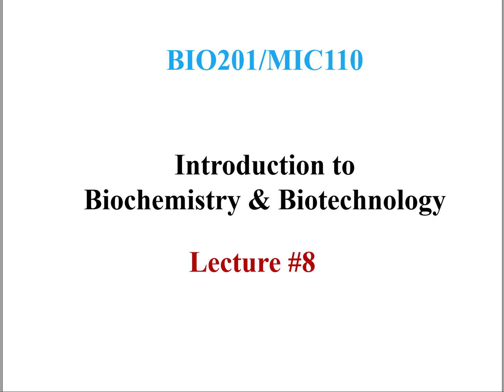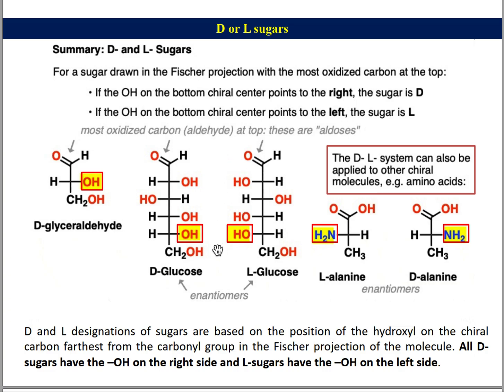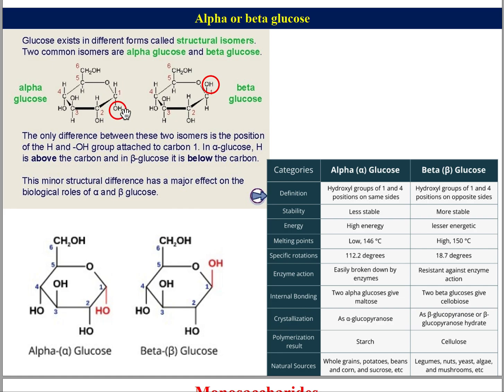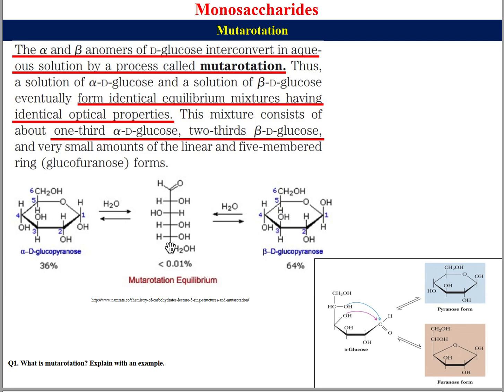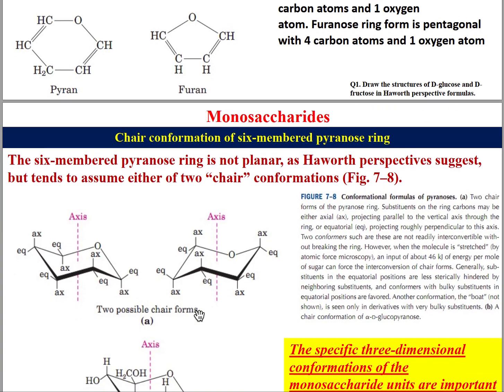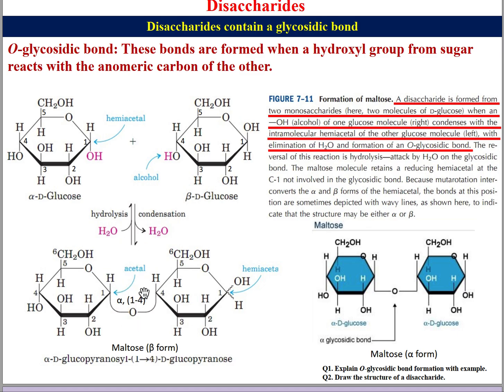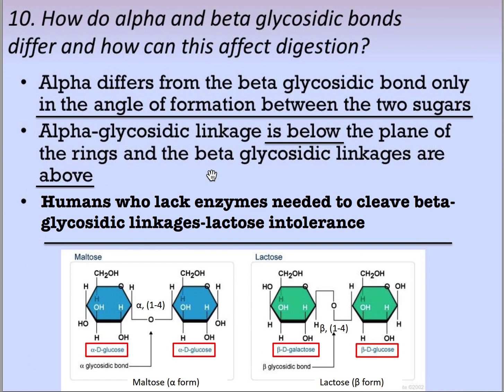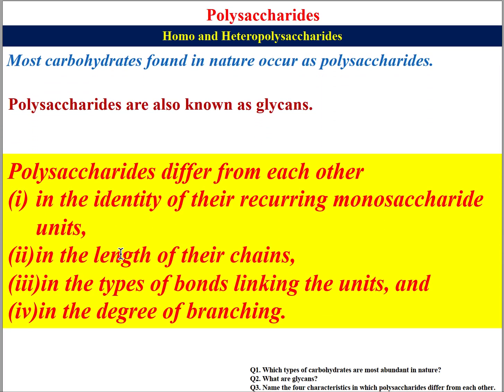BIO201 Class 8 Carbohydrsates SMDA NSU